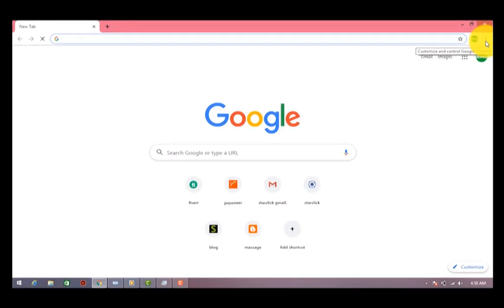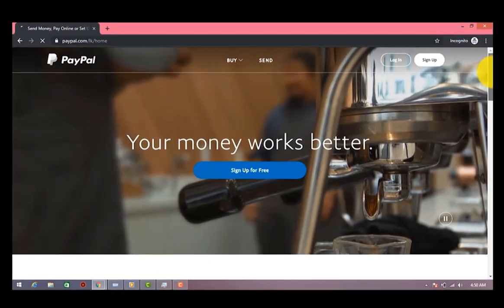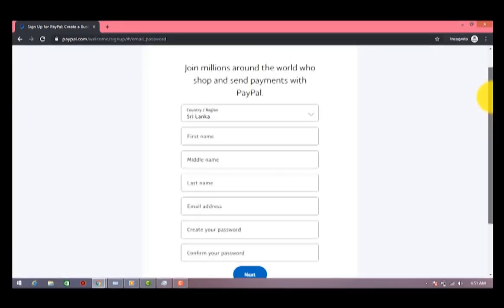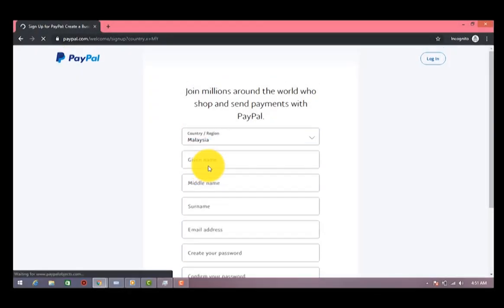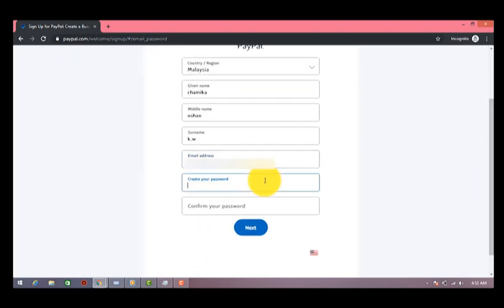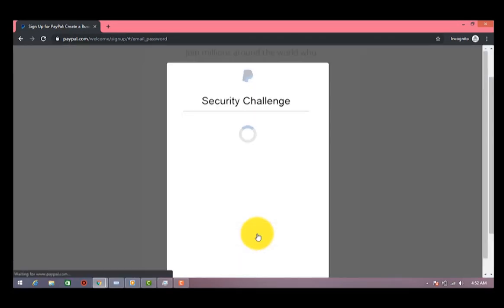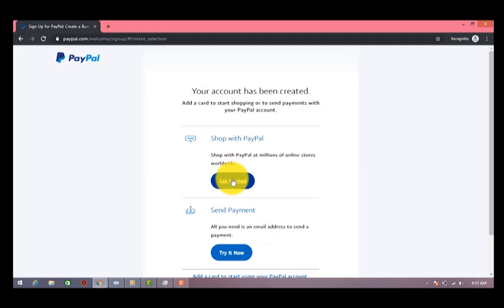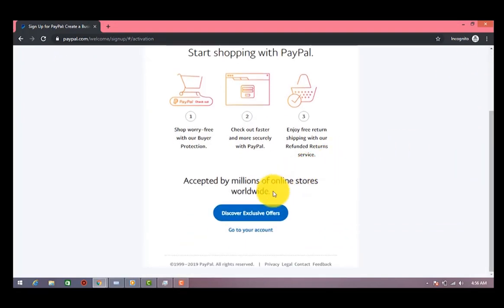HOW TO CREATE PAYPAL ACCOUNT IN SRI Lanka| ලංකාවෙි පේපැල් ගිණුමක් හදාගන්නේ කොහොමද Tech Trick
HOW TO CREATE PAYPAL ACCOUNT IN SRI Lanka| ලංකාවෙි පේපැල් ගිණුමක් හදාගන්නේ කොහොමද

This Content Created By Chamika Oshan